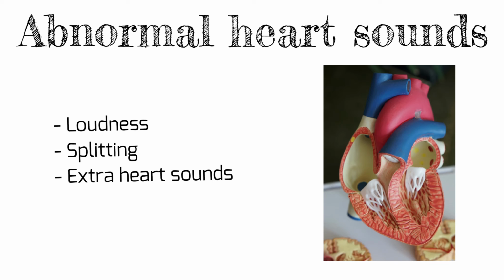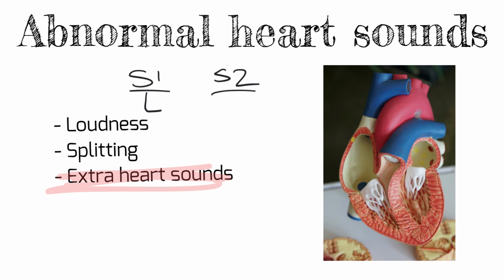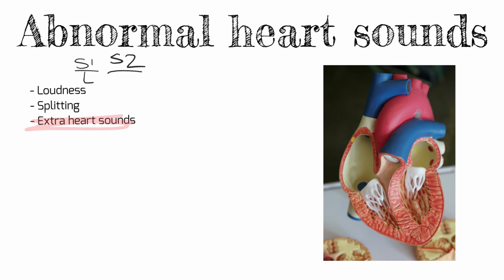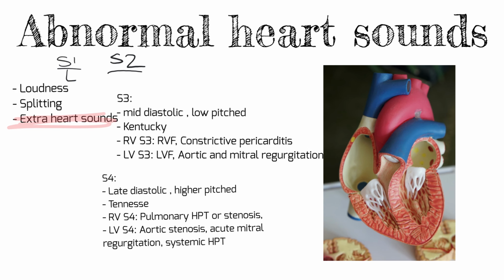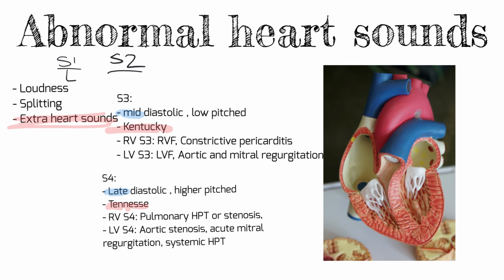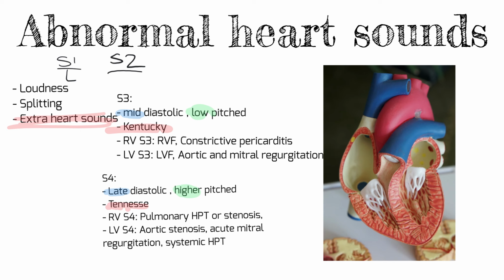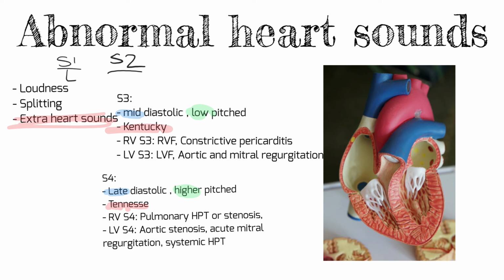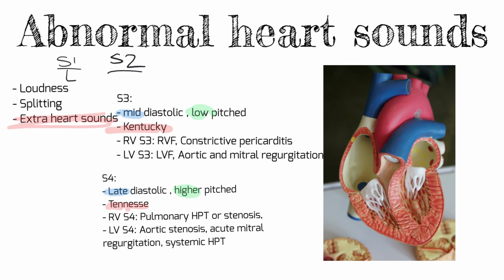Abnormal heart sounds - S3 and S4